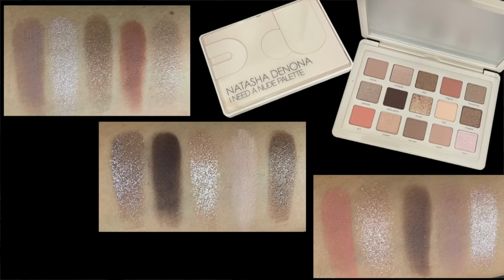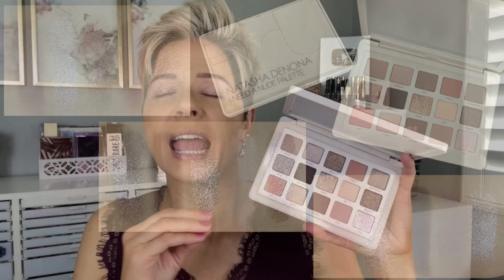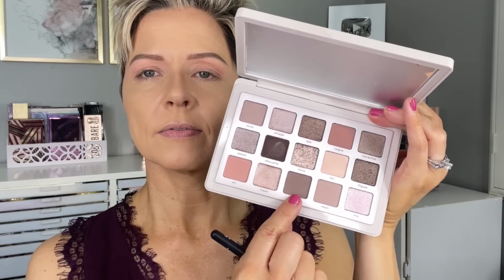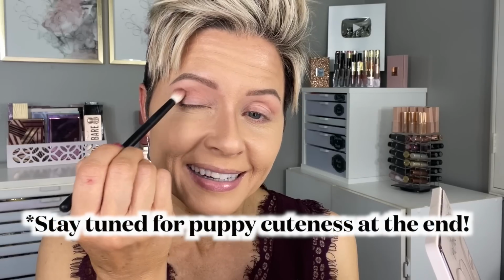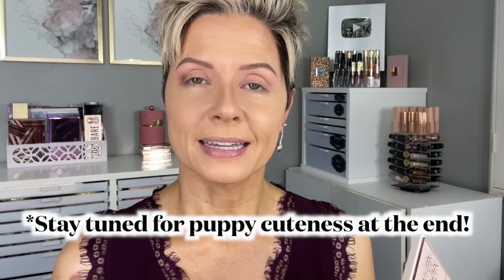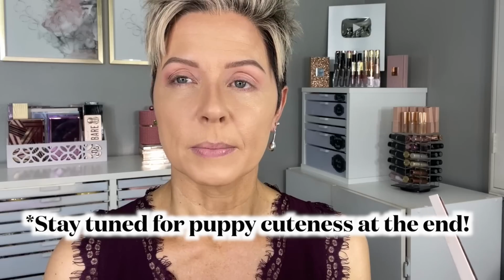NEW Natasha Denona "I Need A Nude Eyeshadow Palette"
Loving palette!!! Find out why and see a tutorial on this eye look in this video. Gracie may or may not be making an appearance in this video too🐶😘

👚💅What I'm Wearing:
Top: Amazon (Small, Wine Red) ~ *
Nails:  Essie Gel Couture "Stilettos on Standby"

NOT on TikTok ~ If you see "me" there, report the profile!

►►►Get an EXTRA Discount with my Code: SHARALEE